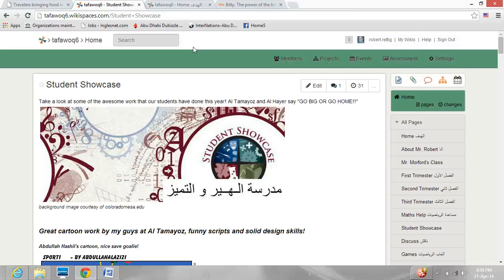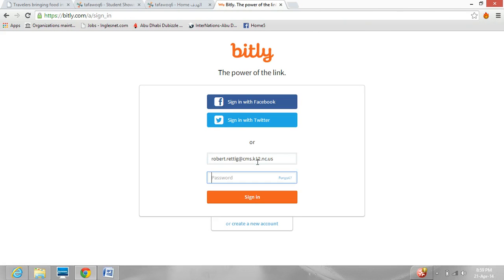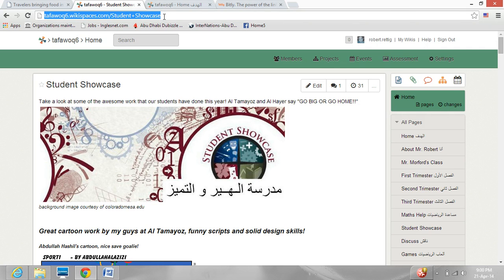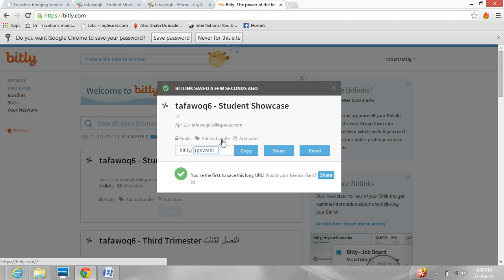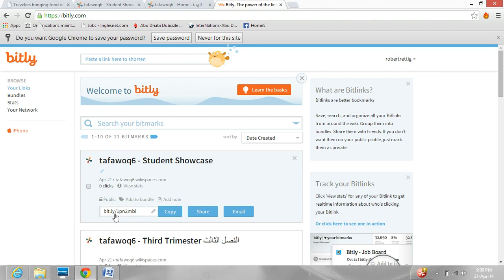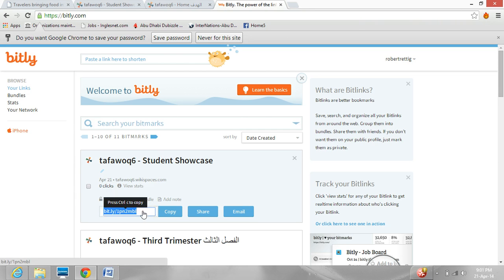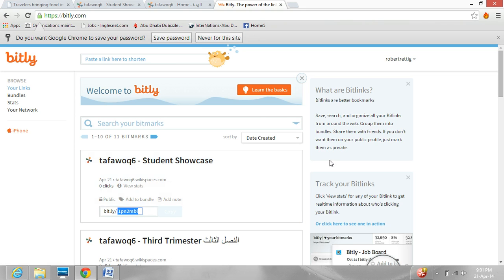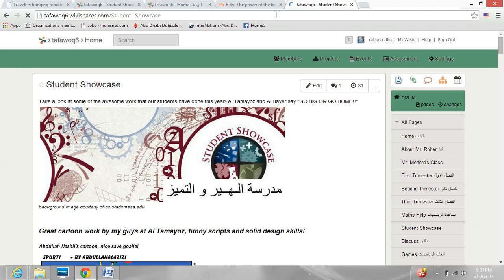How to make a shortcut for your website URL (bit.ly)